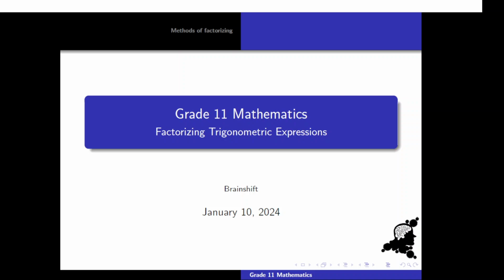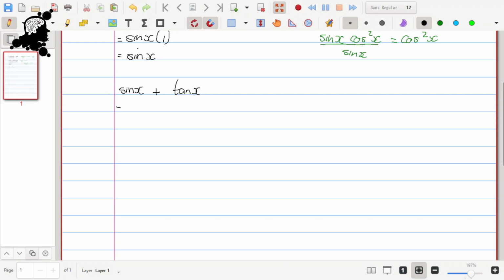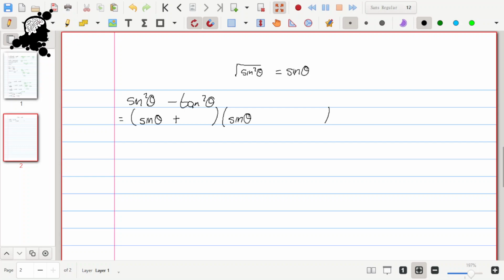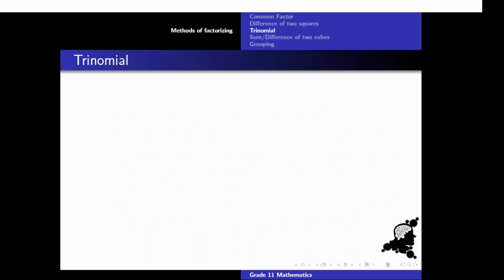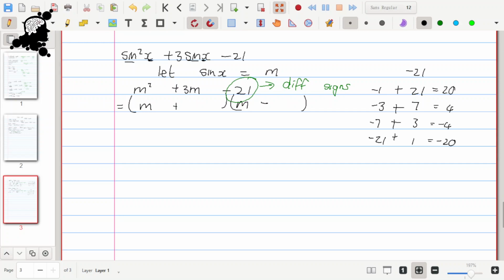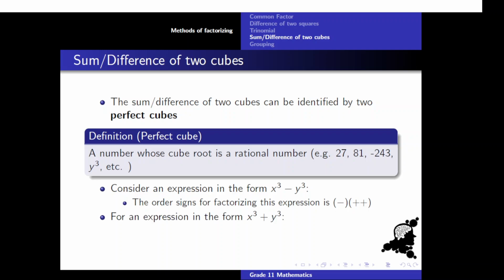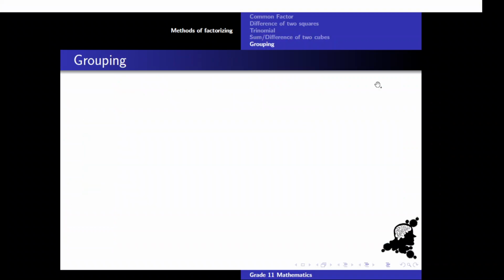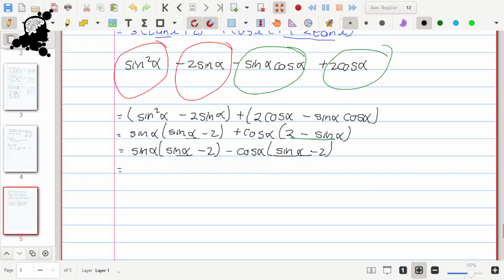Factorising Trigonometric Expressions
In this video, we look at how to integrate the techniques from algebra to factorise trigonometric expressions. These skills are useful when solving trigonometric equations, attempting general solution questions and proving identities.

TIMESTAMPS
00:00 - Introduction
01:02 - Common factor
11:02 - Difference of two squares
18:04 - Trinomial
30:25 - Sum/Difference of two cubes
38:11 - Grouping